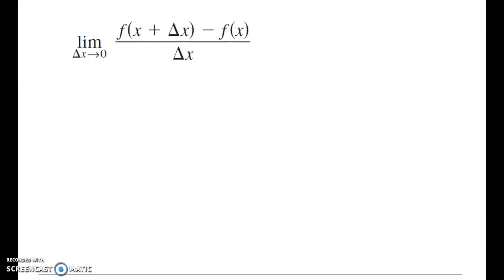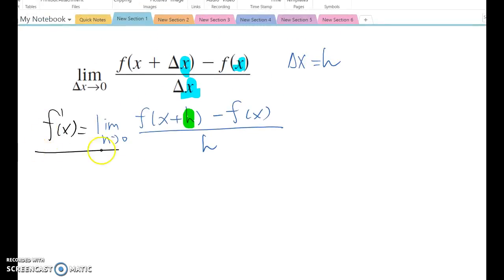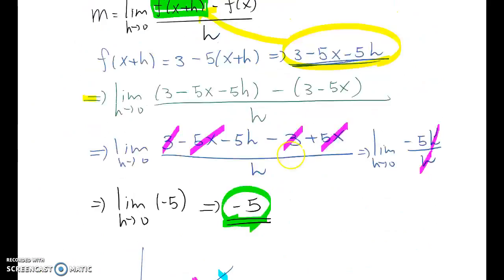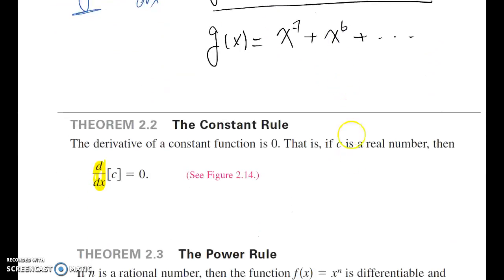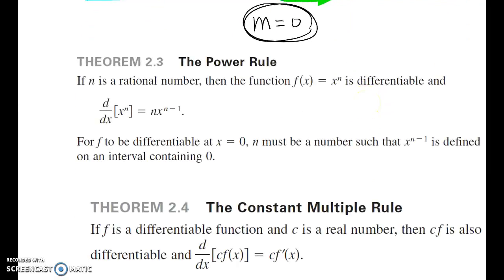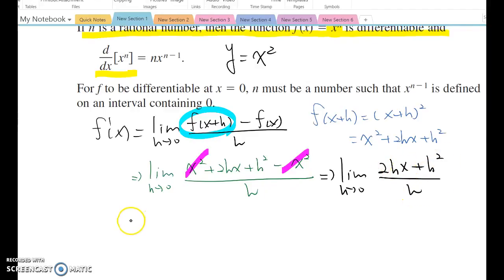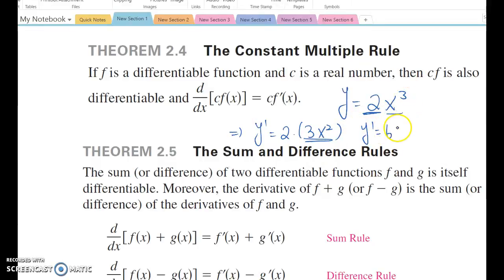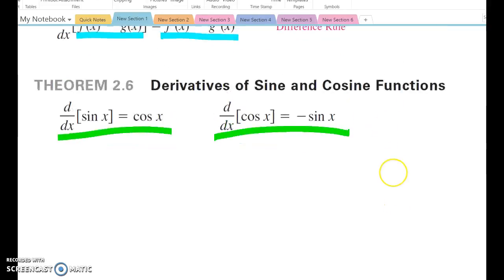Basic Derivative Rules